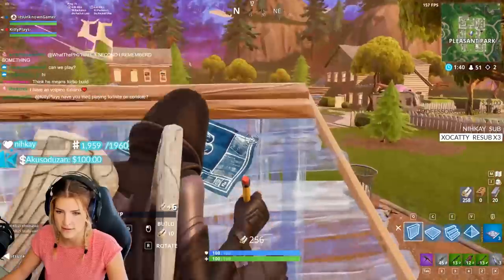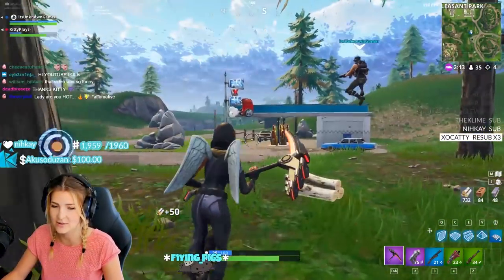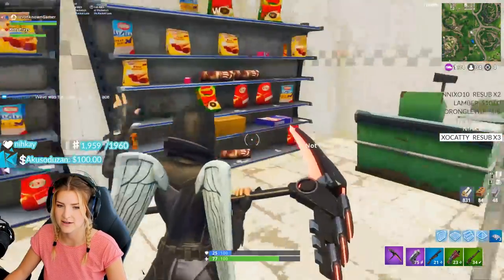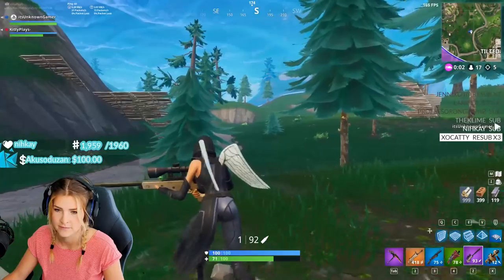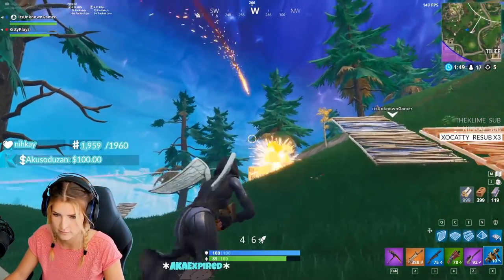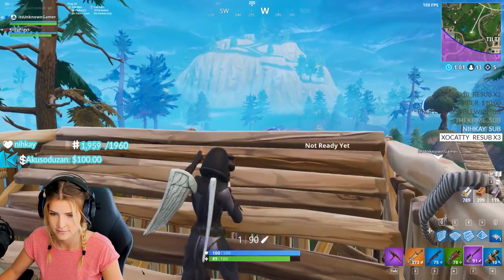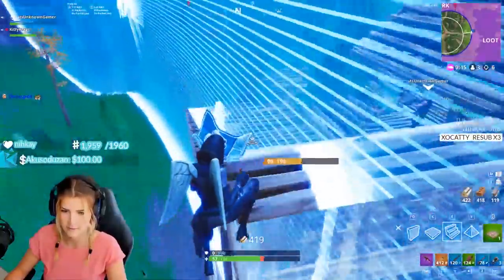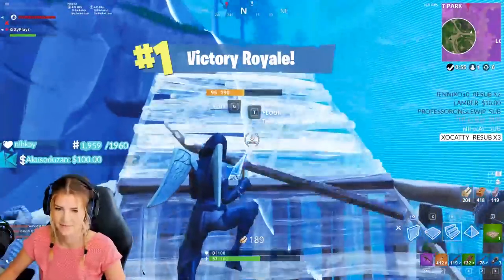HOW TO SPEED FARM ON Fortnite: Battle Royale! | KittyPlays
GEAR 🎥
Drone DJI Mavic Pro
Panasonic GH5 w/ 12-35mm lens
Canon G7X
Joby GorillaPod

101-1865 Dilworth Drive
Suite #216
Kelowna British Columbia V1Y9T1
Canada